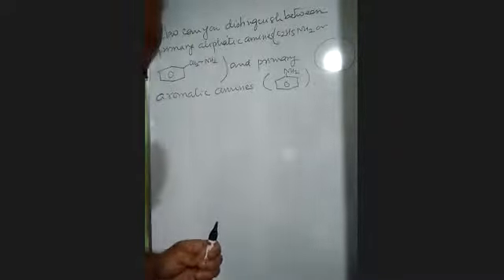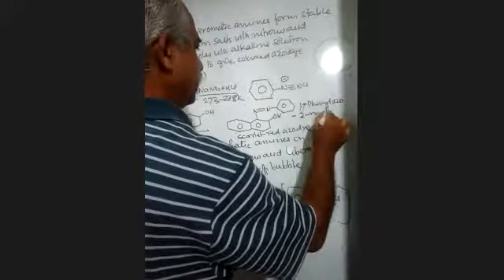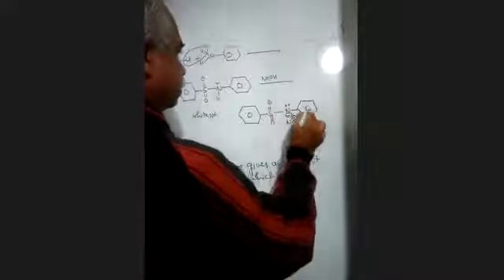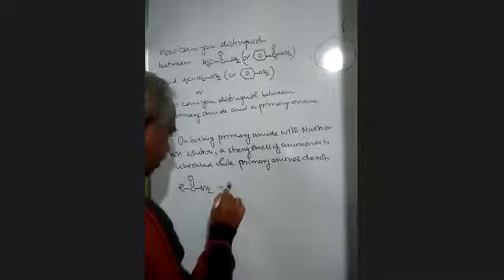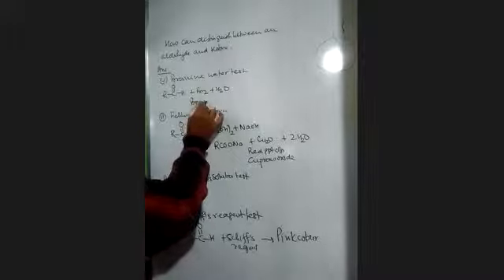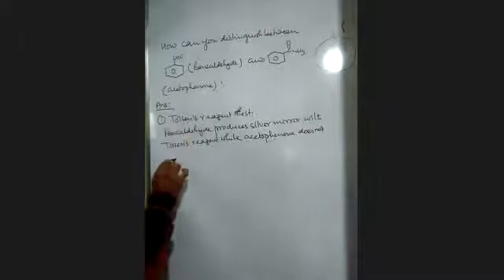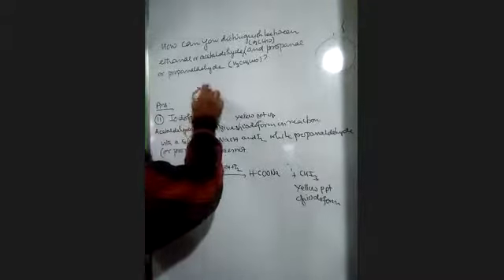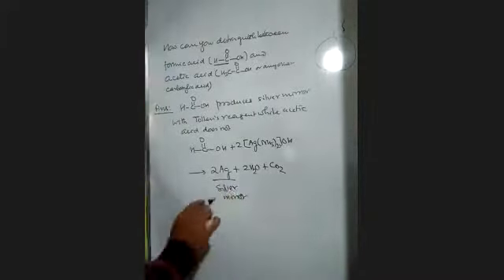SNM CLASS- AMINES - 13